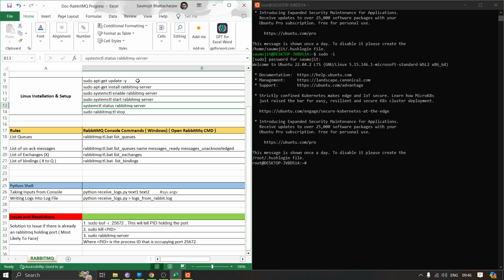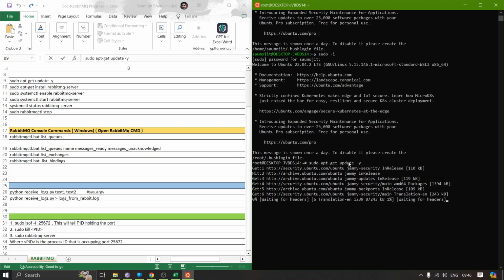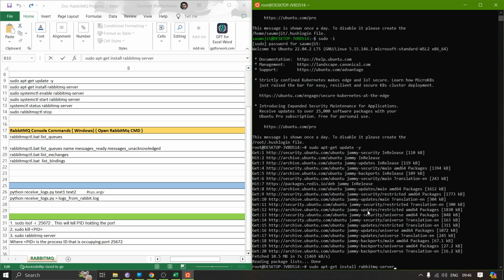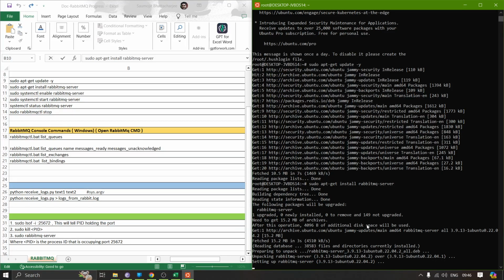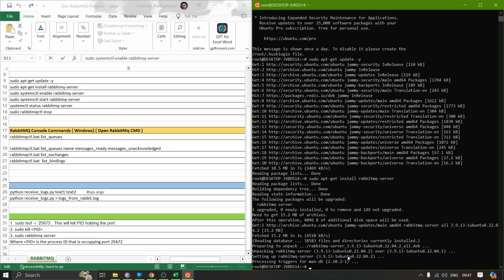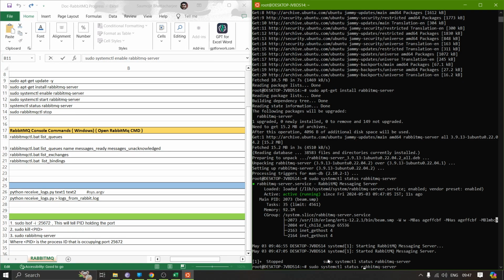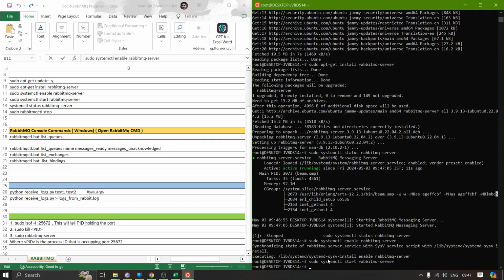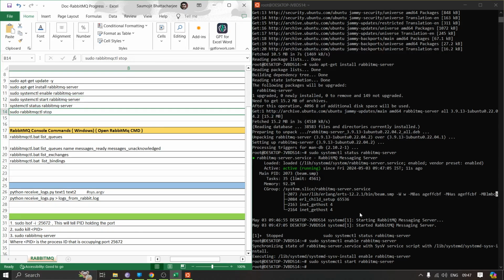RabbitMQ Installation on Ubuntu